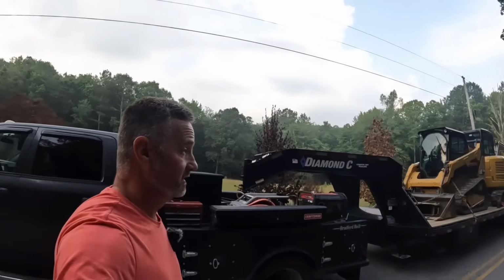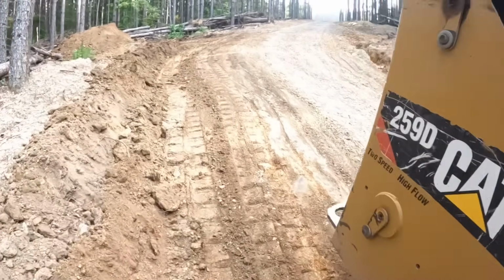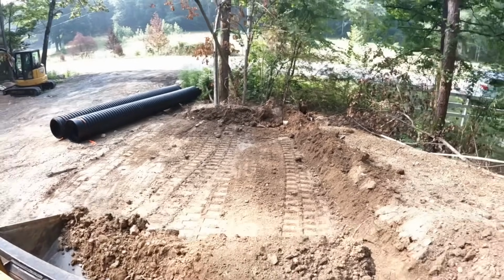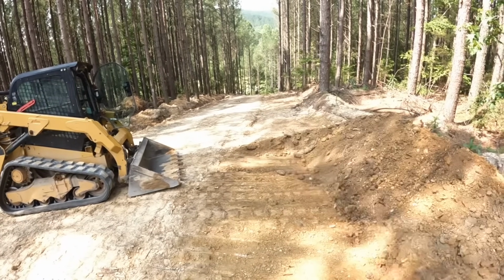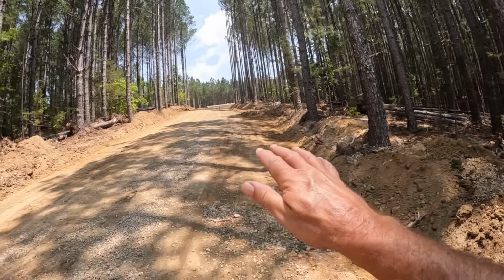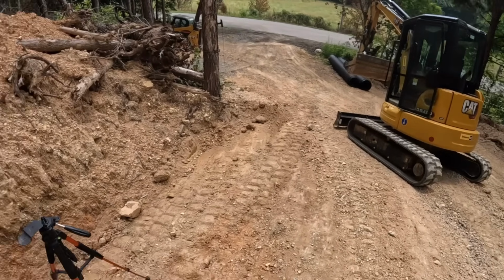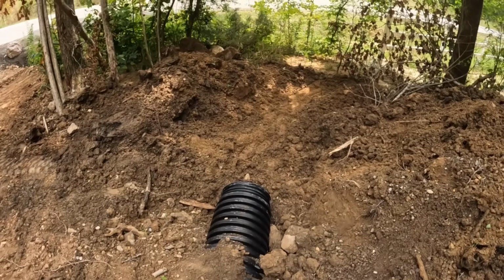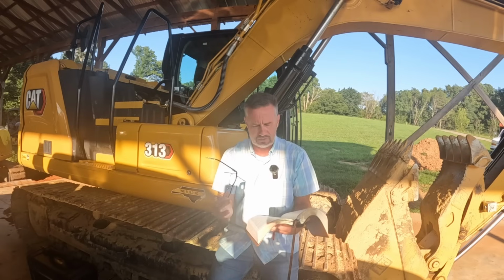INSANELY STEEP DRIVEWAY! CAN IT EVEN BE REPAIRED?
This is the steepest gravel driveway that I have worked on. Steep doesn’t properly describe it. Check out this repair and lets hope it works…